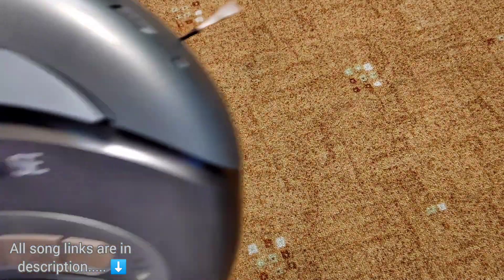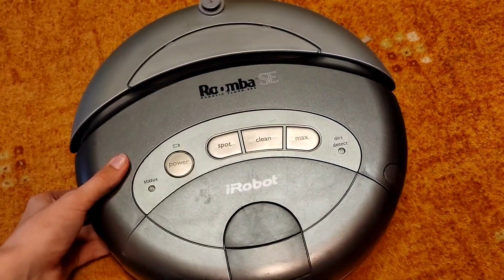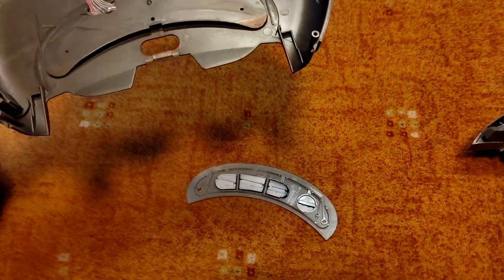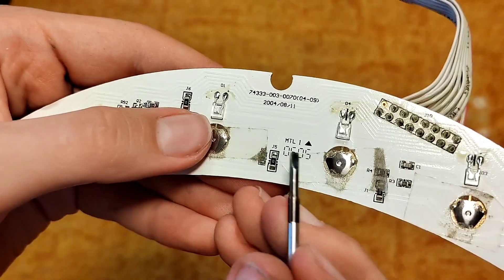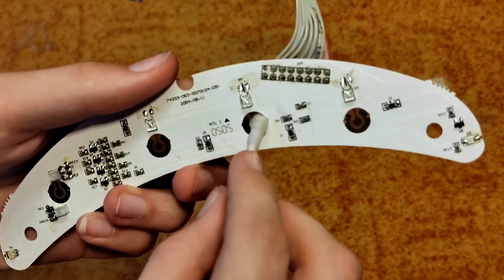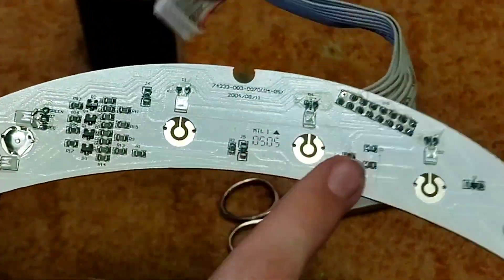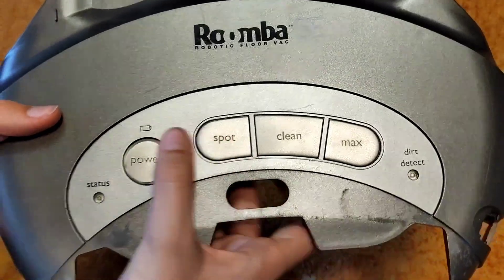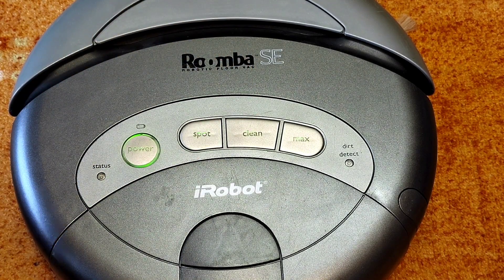How to fix not working buttons on Roombas 4000/400/Discovery series | RoboVacCollector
Have you ever had this problem? It's an easy fix! If you know how to safely teardown your Roomba. :D Anyway it's worth it. Works like new now.

Models showed in this video:
iRobot Roomba SE 5210